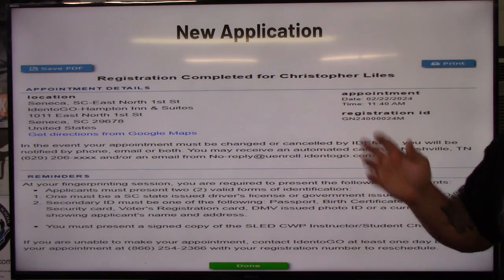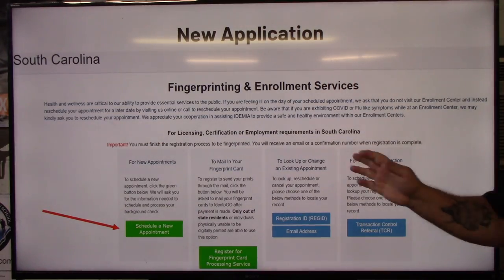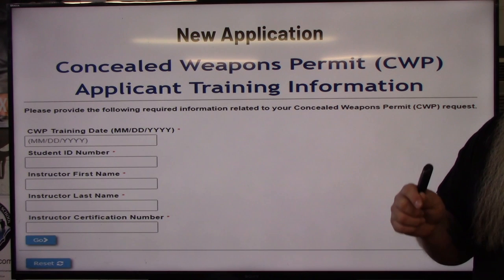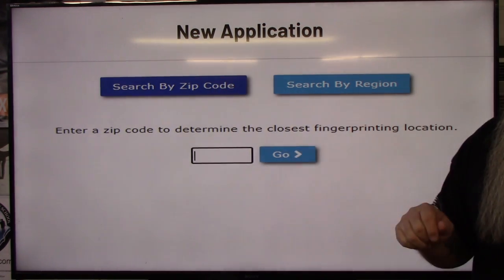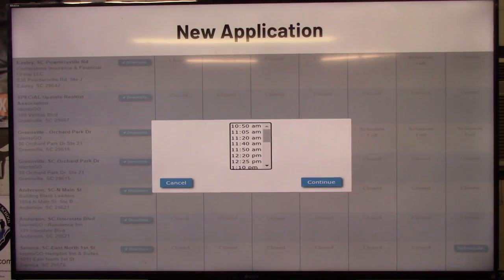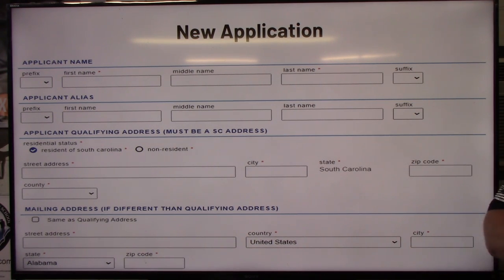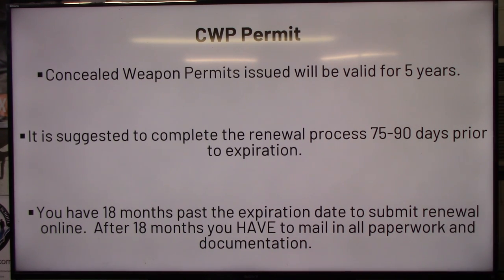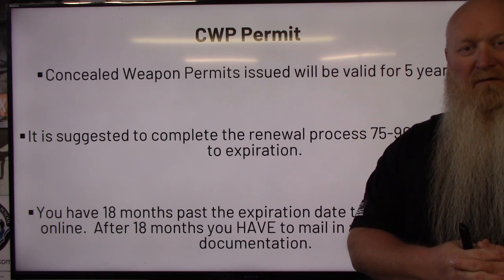South Carolina Carry Law: Permit New/Renewal/Replacement Process - UPDATED 2024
This video is updated to the changes that have been made with the Identego website to help everyone understand and know how to process a new, renewal, or replacement for your carry permit.  Also use the LinkTree below to find helpful info.